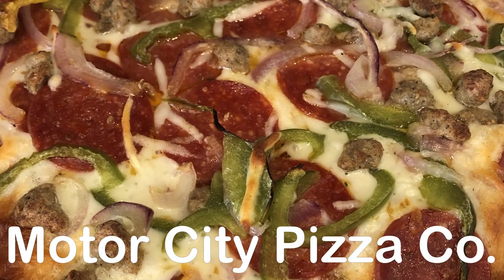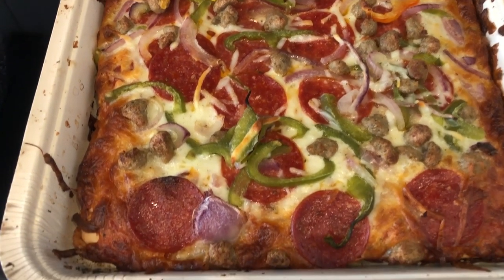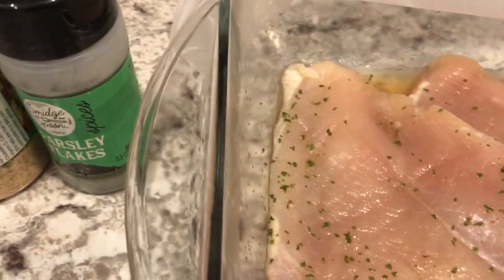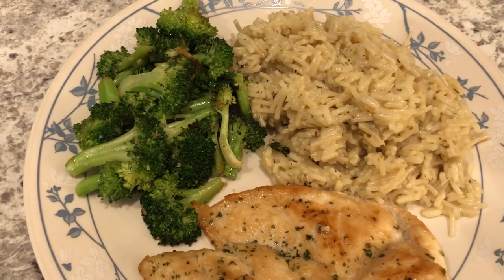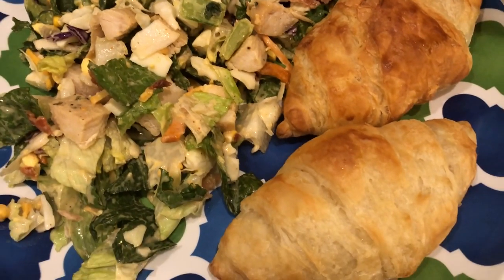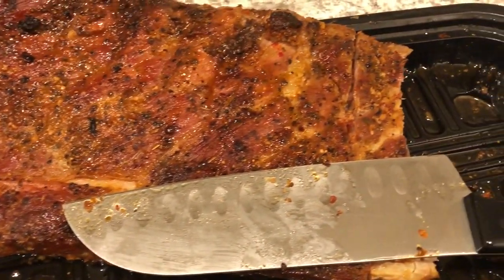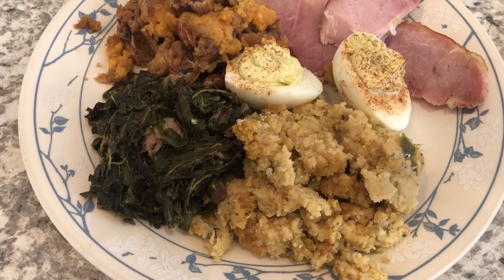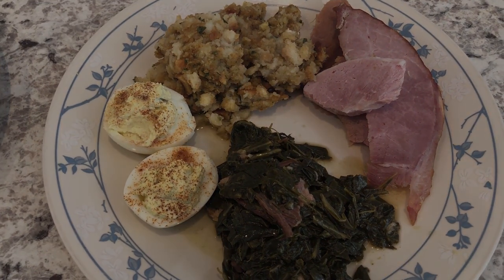What's For Dinner? (#189) | Christmas Week Dinners | Freezer Meals